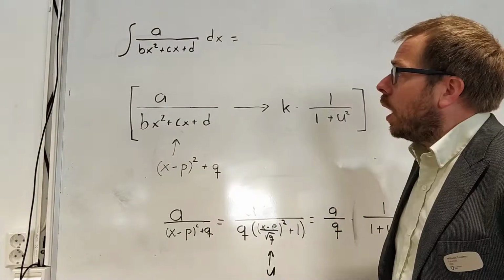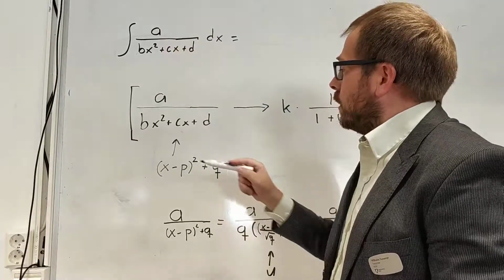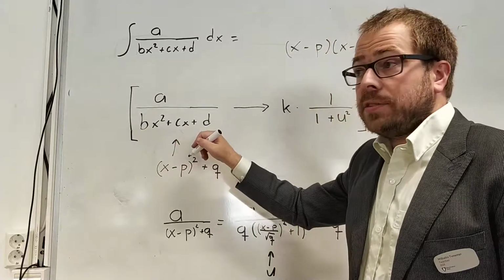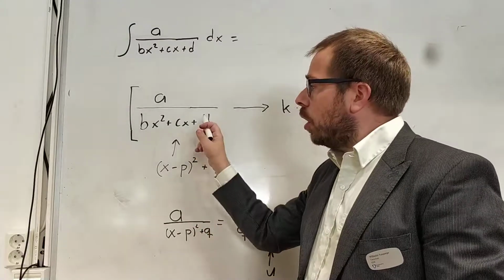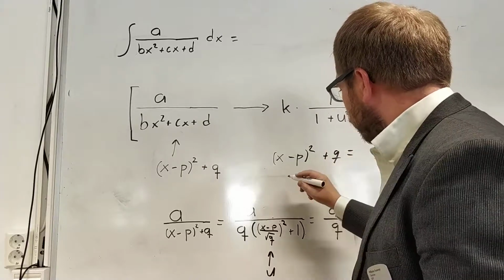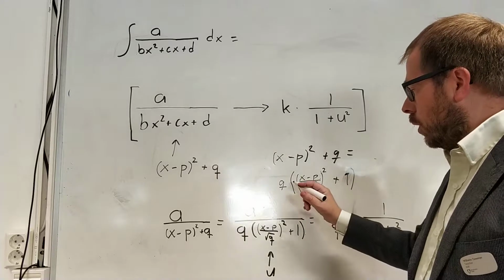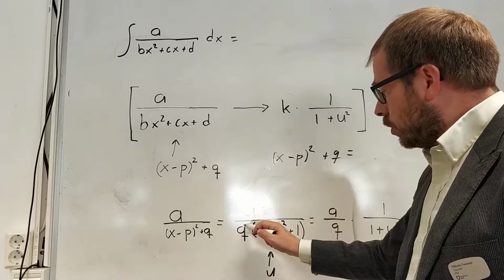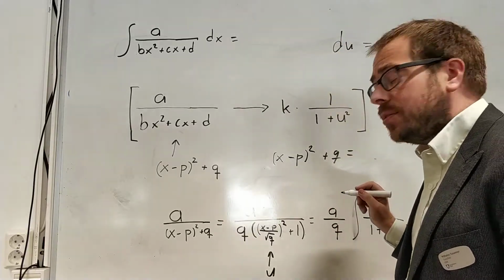integration by completing the square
A rough sketch of how to get to arctan from an integral with a general second grade polynomial in the denominator.